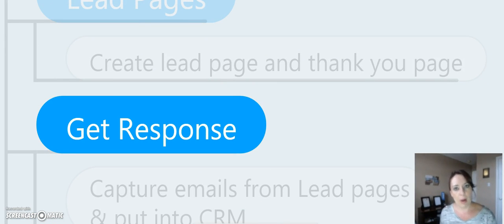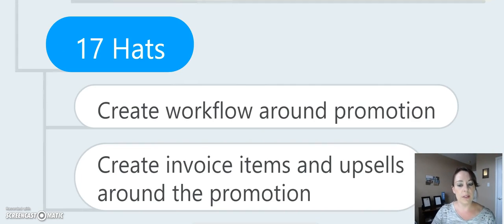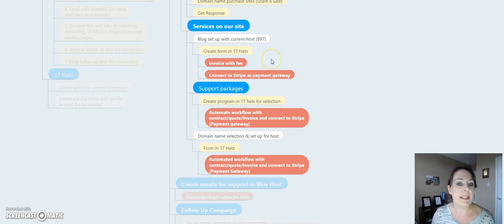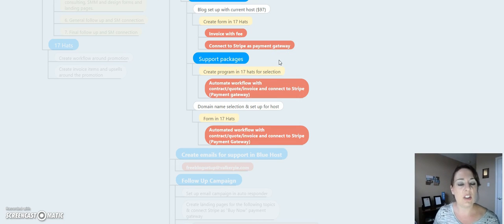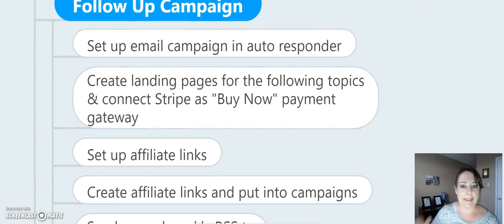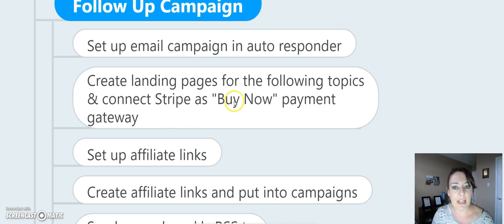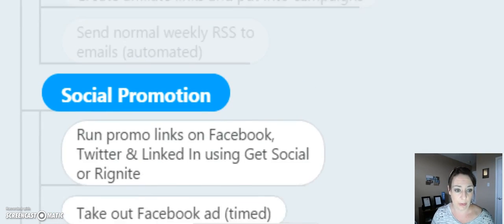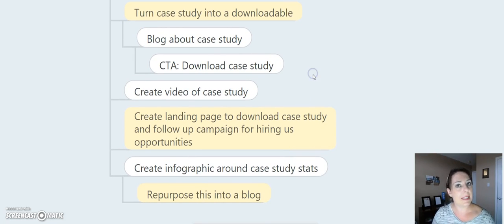How to Create a Map to a Successful Online Marketing Campaign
Shauna walks you through the steps needed to create a map for a successful online marketing campaign with a lead page.